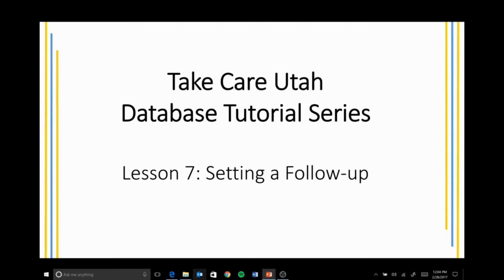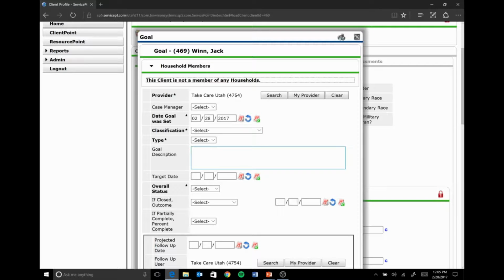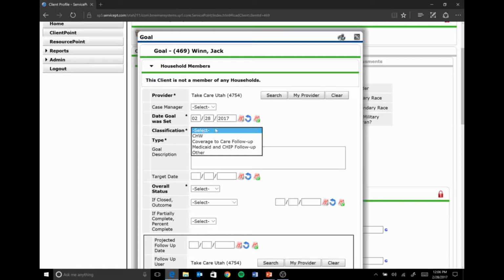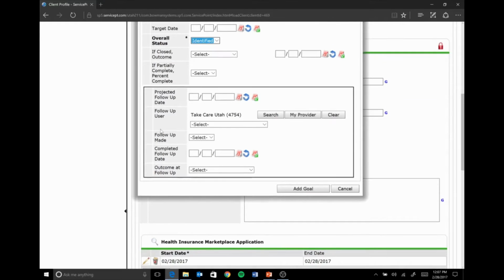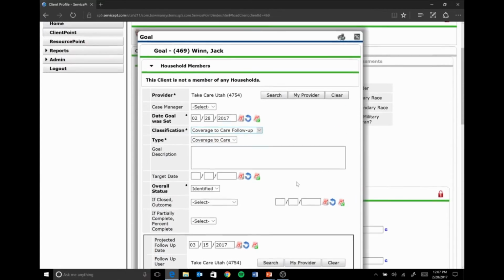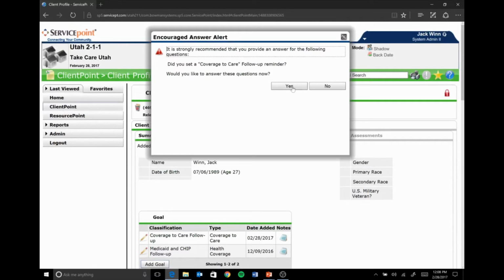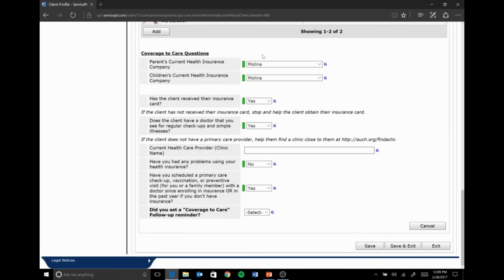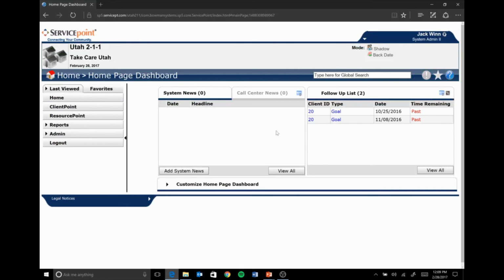Database Lesson 7: Setting A Follow-Up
Video #7: Setting A Follow-Up